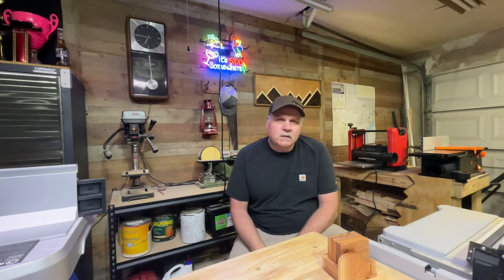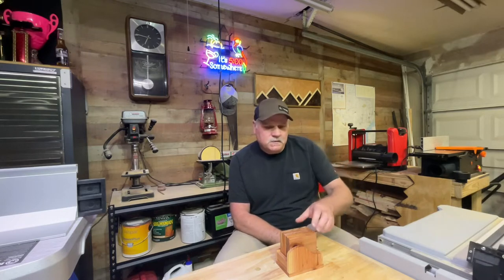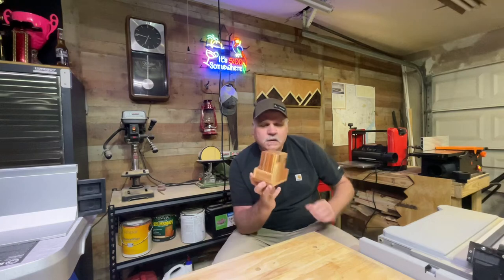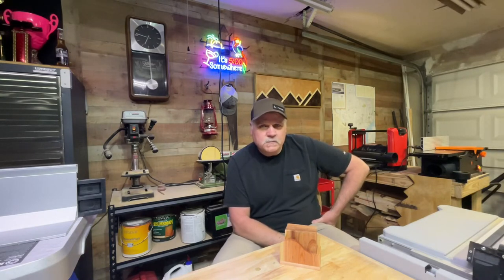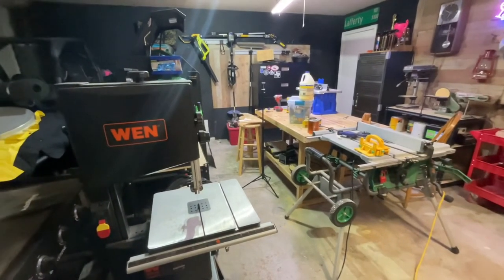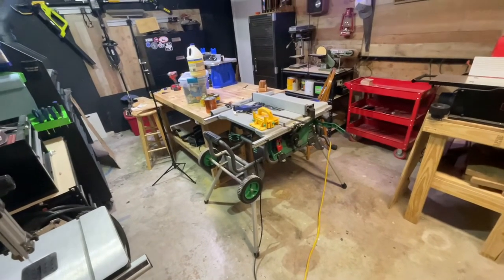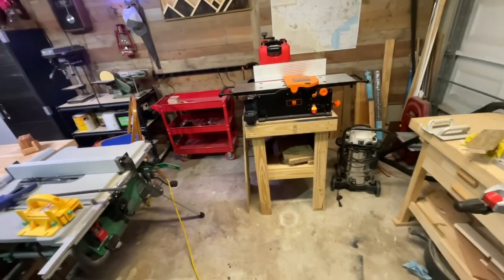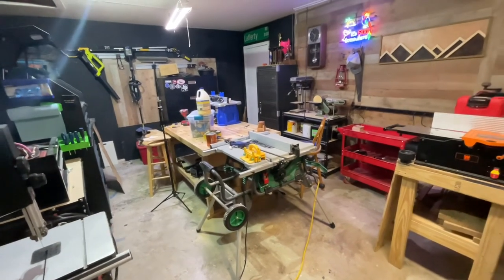Starting The Wood shop Back Up December 8, 2021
Todays just a quick channel update about starting the wood shop and craft business back up for 2022.